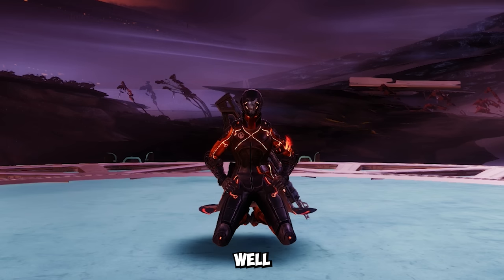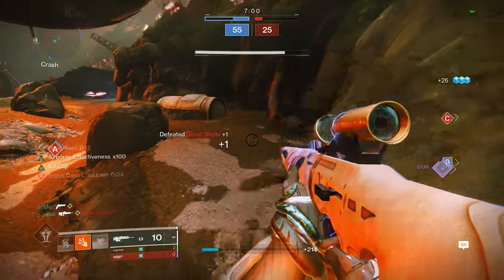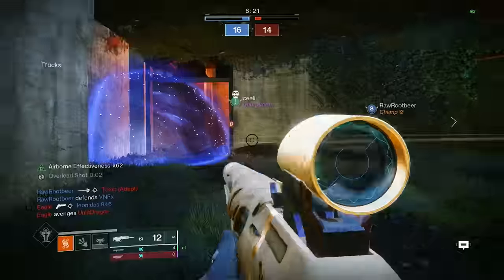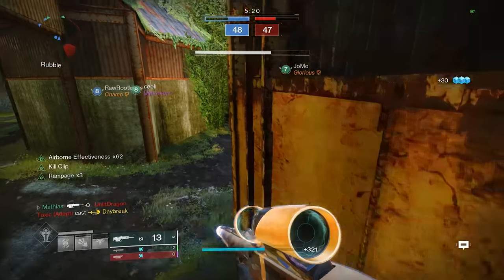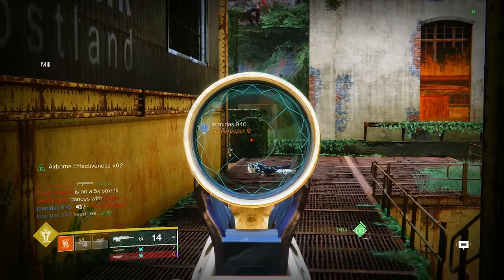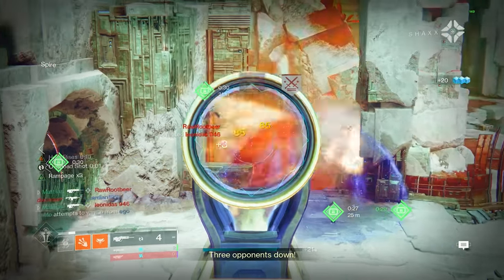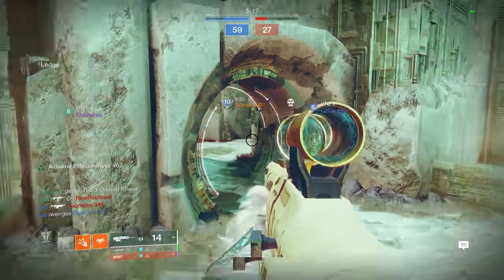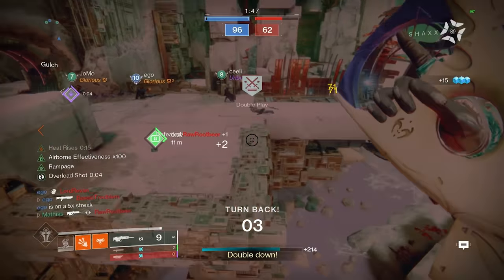We Need More Weapons Like This ( ILLEGAL PERK COMBO )